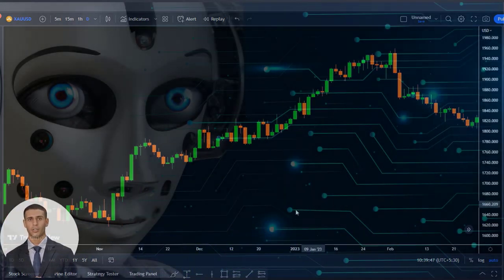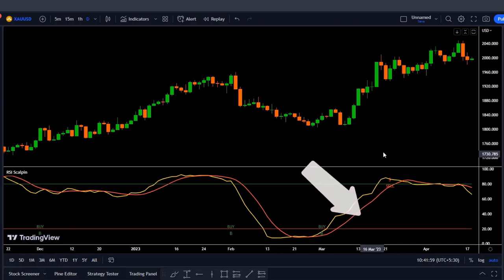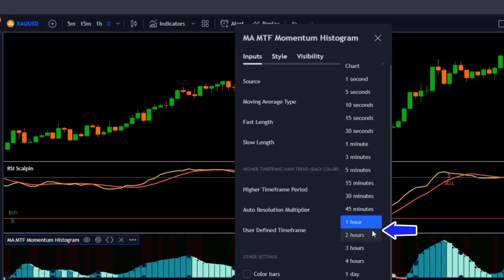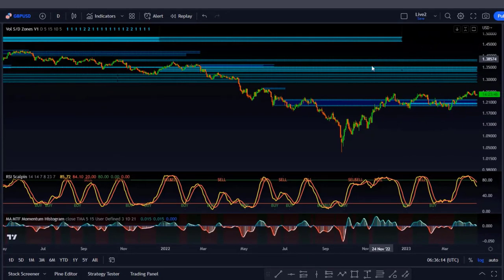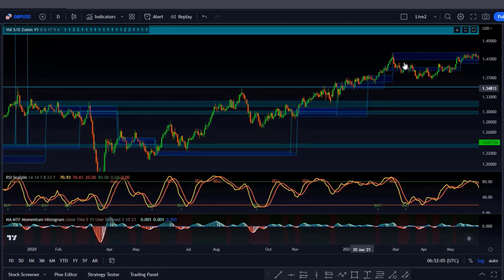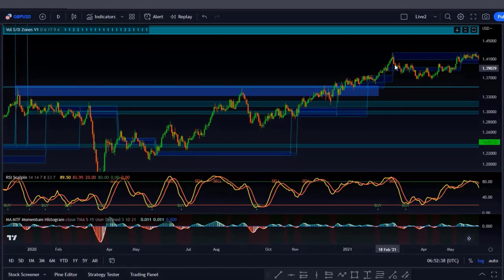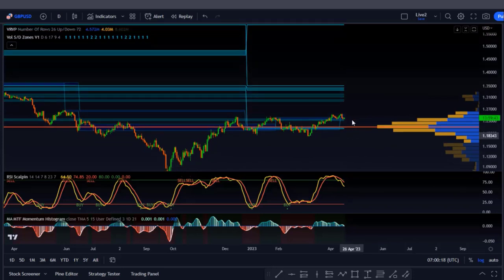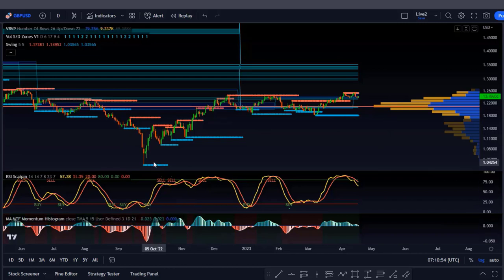ChatGPT Trading Bot Gives PERFECT Entry ||The Strategy that is Taking Over the Markets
In this video Share Top Five Indicator Suggest By Chatgpt And ChatGPT Trading Bot Gives PERFECT Entry  || The Strategy that is Taking Over the Markets

In this video, we’ll walk you through :  The Strategy that is Taking Over the Markets

Risk Warning
In this video topic:---ChatGPT Trading Bot
Taking Over the Markets
ChatGPT Trading Bot Gives PERFECT Entry
trading strategy
S&P 500
Dow
Dow Jones
S&P 500 Index
TradingView indicators
cnbc
stochastic oscillators
support and resistance
tradingview
crypto
tradingview indicator
volume profile
swing lows and highs,
crypto trading
stock market live
Tradingview best strategy for scalping
technical analysis
trading education
trading tips
day trading
Tradingview Best buy sell strategy
NASDAQ
swing trading
us30
trading system
free indicators
chart analysis
5 Min Scalping trading strategy
1 min Scalping trading strategy
Tradingview Best Indicator
chatgpt suggest top indicator
stock trading strategy
chatgpt trading setup